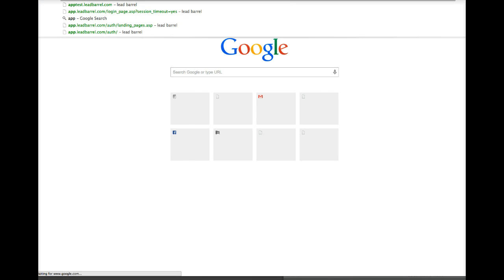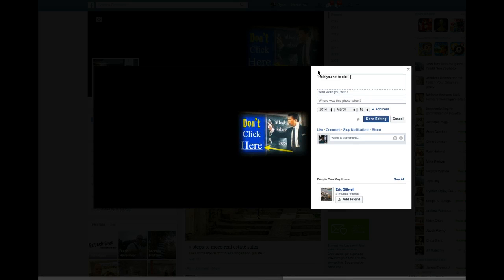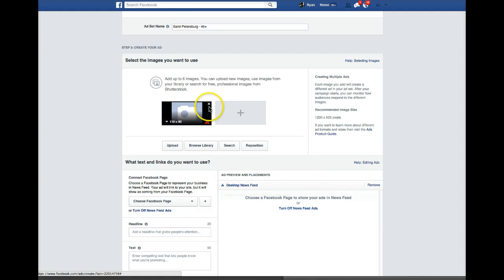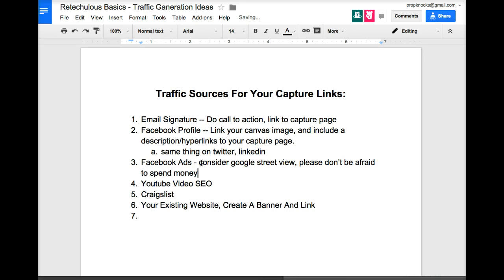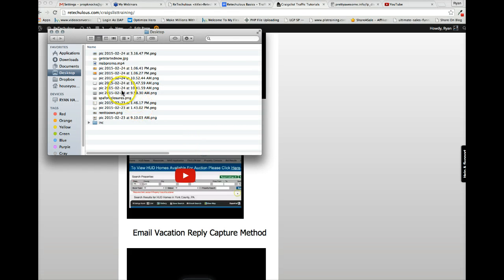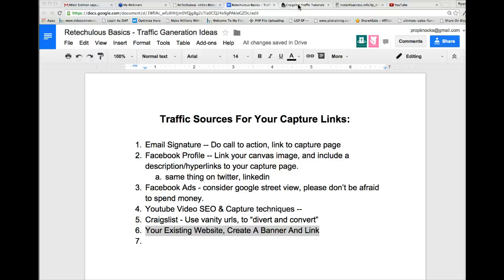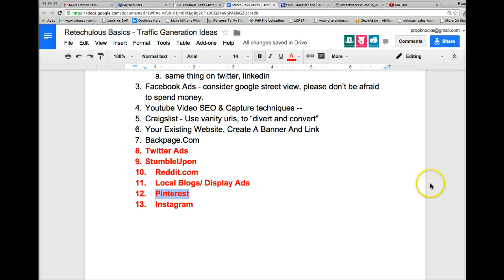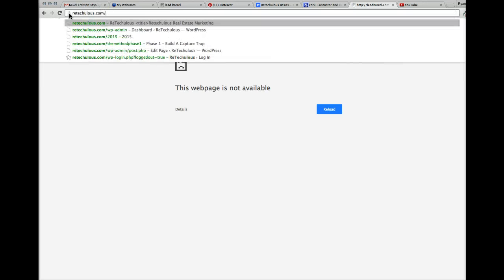Retechulous Basics 2/24/2014